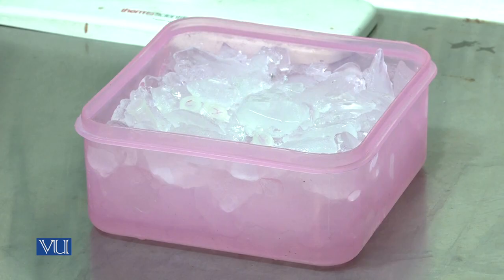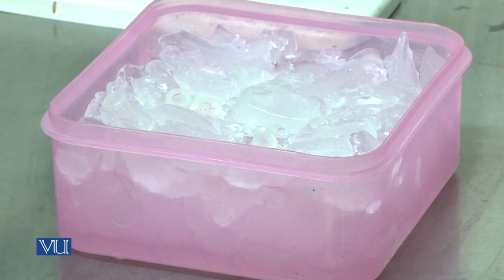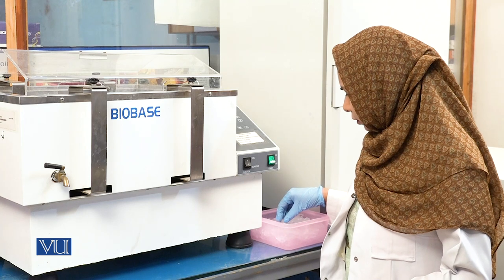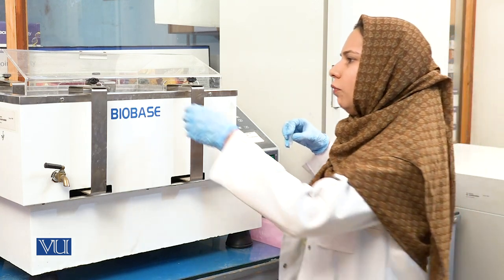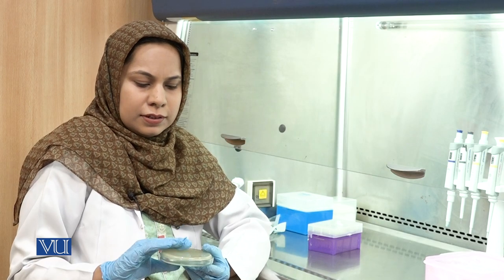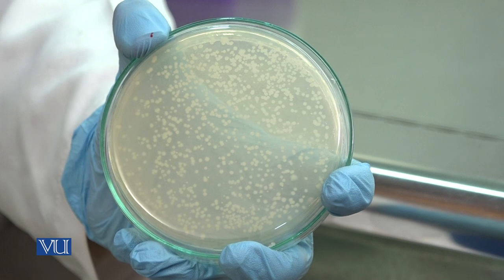Transformation of Bacteria: Plasmid DNA | Methods in Molecular Biology (Practical) | MB504P_Topic012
MB504P - Methods in Molecular Biology (Practical),
Topic012: Practical 12 - Transformation of Bacteria with Plasmid DNA,
By Dr. Sana Khurshid,
Department of Molecular Biology, Virtual University of Pakistan